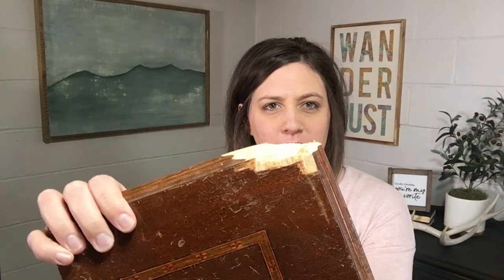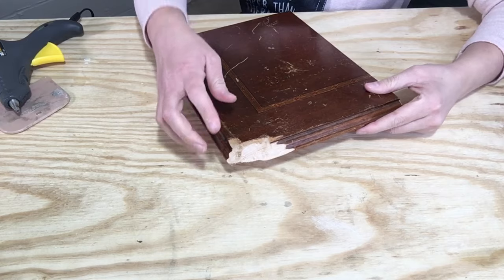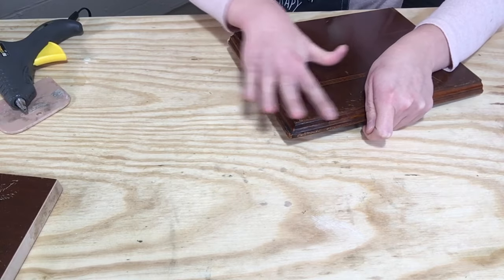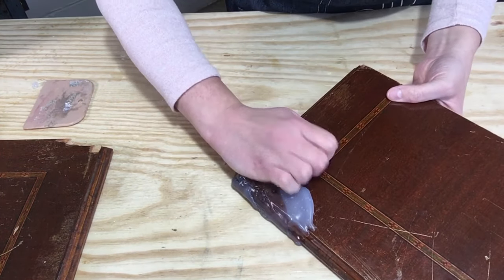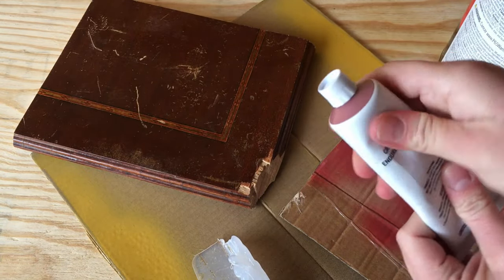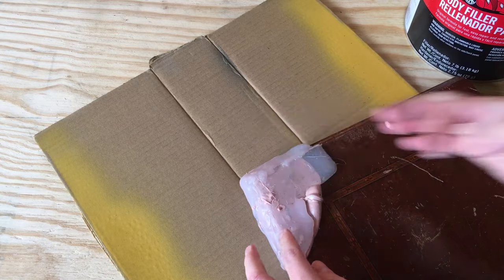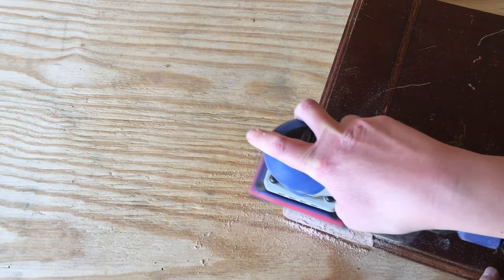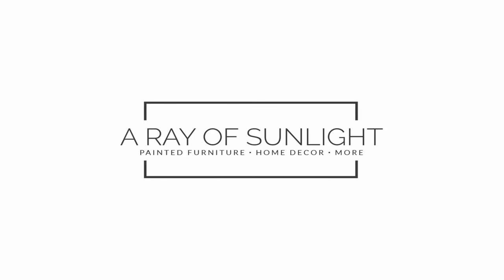How to Fix Chipped Wood Corners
It’s easier than you think to fix a broken corner on your old furniture. Whether your dog chewed it, the movers broke it, or someone was playing too hard, here’s how to fix a chipped wood corner.

0:00 Intro
0:38 What I Use
2:12 Making Mold with Hot Glue
3:55 Taking out Mold
5:36 Prep the Mold
6:10 Mixing Bondo
6:55 Applying Bondo and Mold to Damaged Wood
7:57 Remove Mold and Excess Bondo
9:10 Sand Wood Filler
10:29 After

|Supplies Used|
• Bondo & Bondo Spreader
• Hot Glue Gun & Hot Glue Sticks
• Vaseline (Cooking Spray also works!)
• Old piece of cardboard and paint stick
• Utility Knife
• Sandpaper (80 grit – 220 grit)
• Primer & Paint